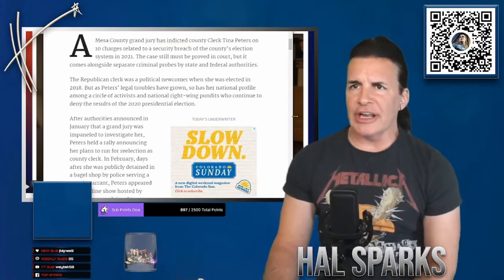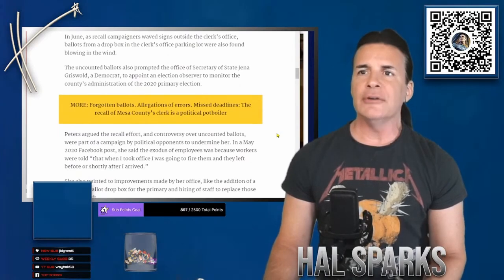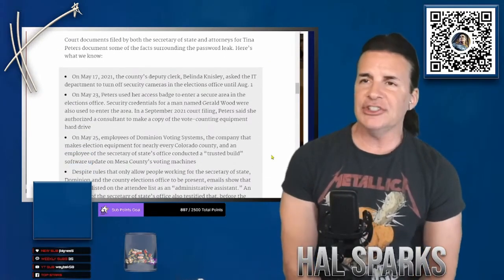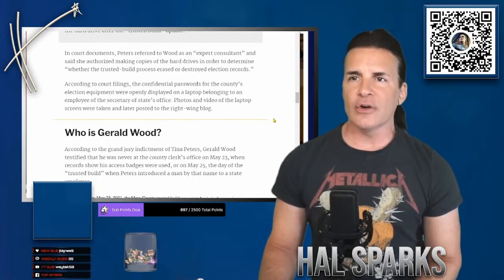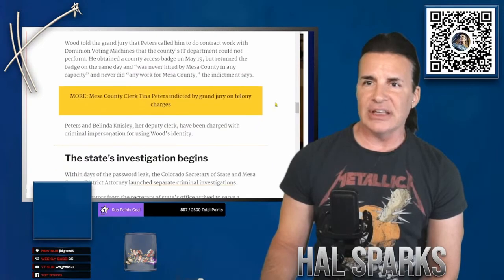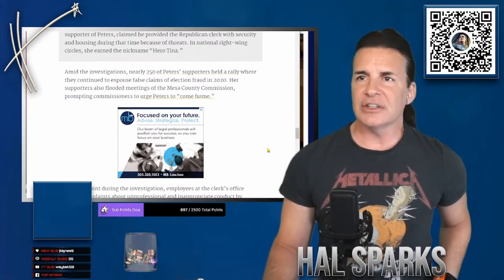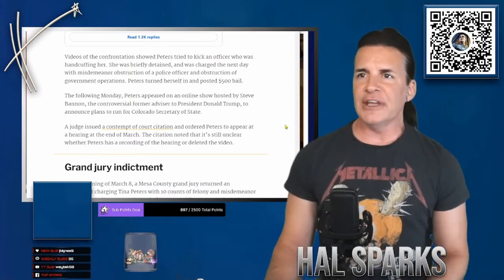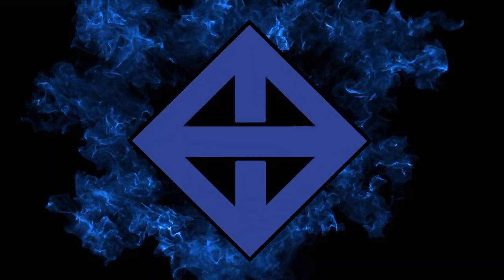Hal finds out why no one can trust Tina Peter's, the star of Mike Lindell's Selection Code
💙💛 Three great ways you can help Ukraine :

1️⃣ Dr. Irwin Redlener & Karen Redlener's Ukraine Children’s Action Project (UCAP)

2️⃣ Contact Patrick McHenry in Congress and tell him we must continue to support Ukraine!

3️⃣ Support Ukraine by buying items "Made with Bravery" in Ukraine

😀 WELCOME! Thanks for hanging with us

I stream live every day and then some.. so come back anytime

If you’re gonna join the chat try and be respectful when your being disrespectful, it’s not a lot to ask

The Hal Sparks Radio Program  Mega-Worldwide is a Progressive Political talk show laced with policy wonky comedy and the fighting spirit of true Liberalism. We air every Saturday on WCPT (Chicago’s Progressive Talk) from 11am-1pm Central time. We stream here live and on the I Heart Radio app. I’m glad you stopped by and joined the conversation.

halsparks.com is my main website - sign up for the mailing list there

Threads/Instagram - @HalSparks

Personalized fan videos available at CAMEO.COM/HALSPARKS